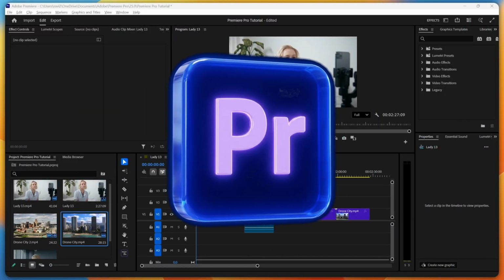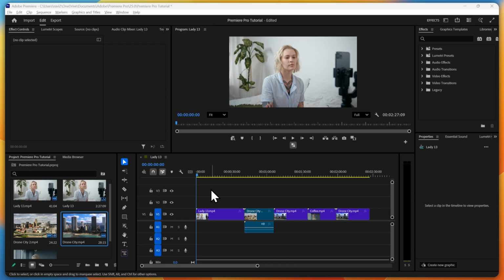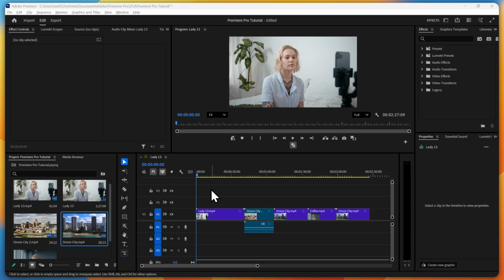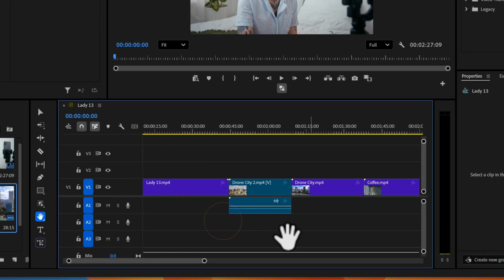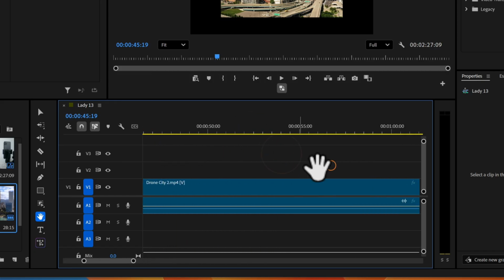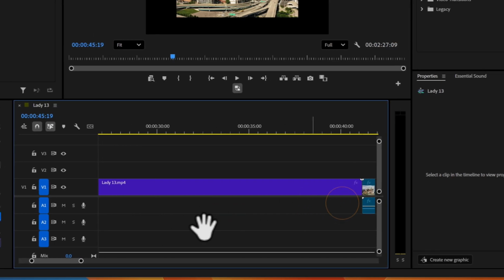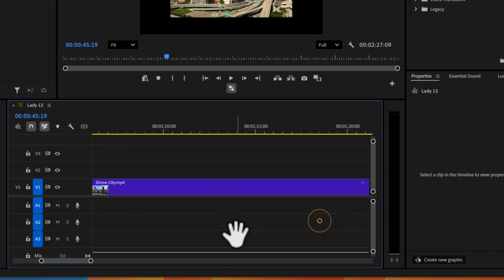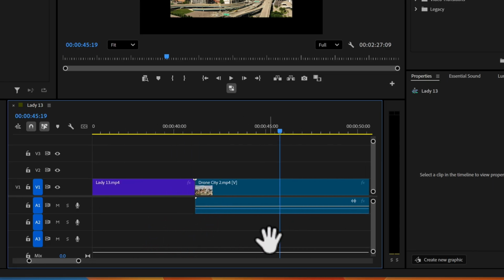How to Use Hand Tool for Timeline Navigation in Premiere Pro - Lesson 53 Adobe Premiere Pro Tutorial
In this beginner Adobe Premiere Pro tutorial, you’ll learn how to use the Hand Tool, which allows you to navigate and move around the timeline without changing your clips.
The Hand Tool is helpful when working on longer projects where you need to scroll left and right quickly while staying zoomed in for detailed editing.